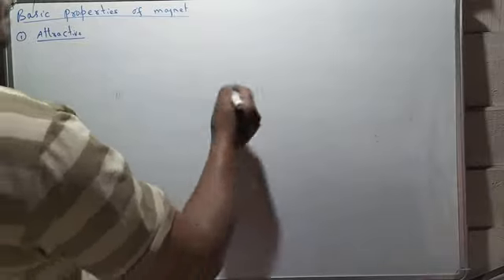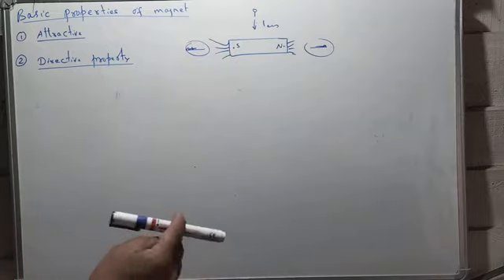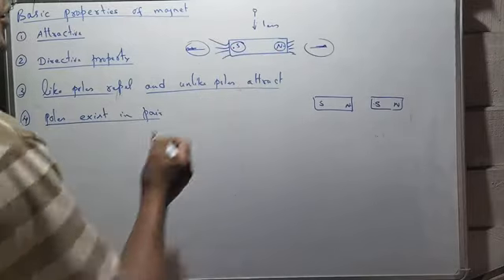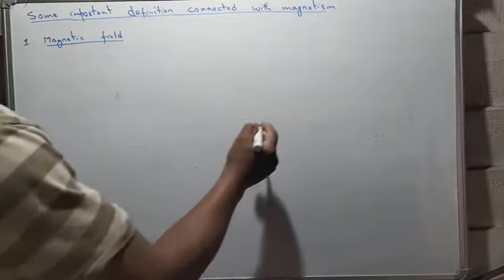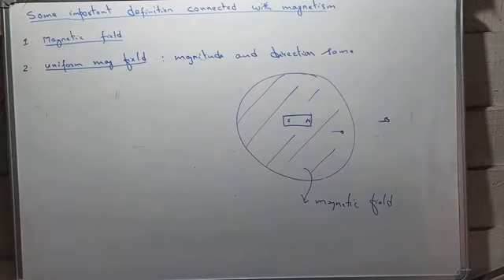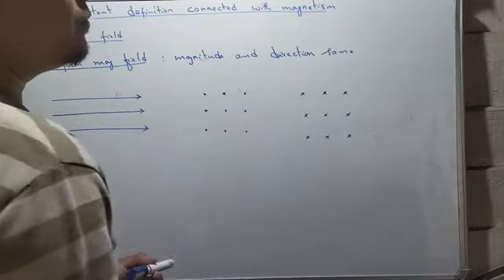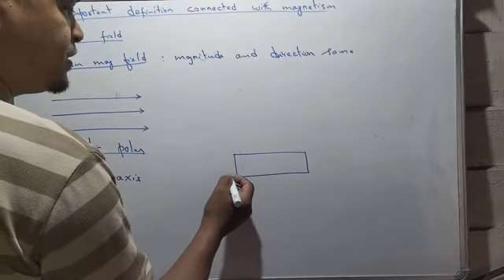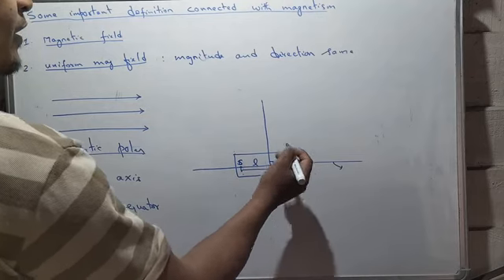5.2 properties of a magnet